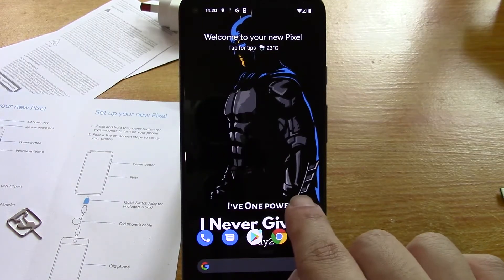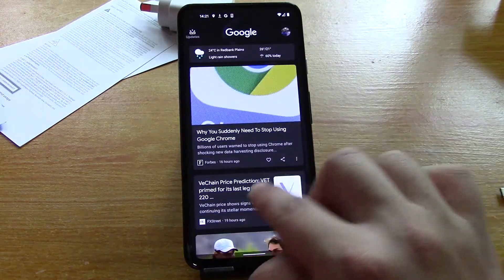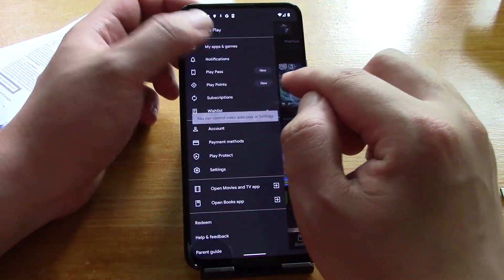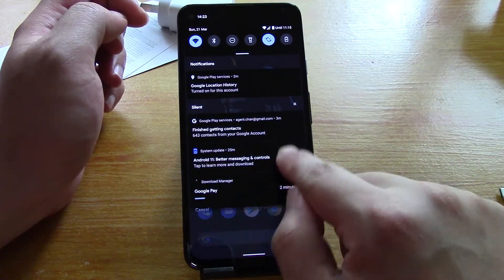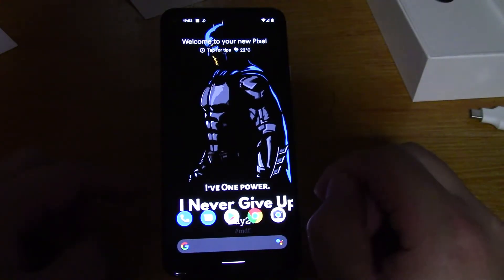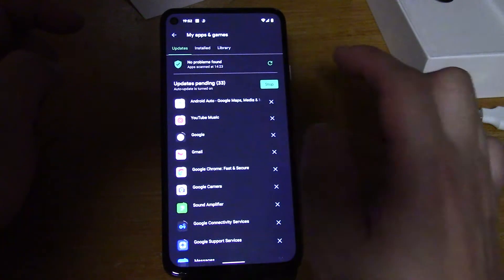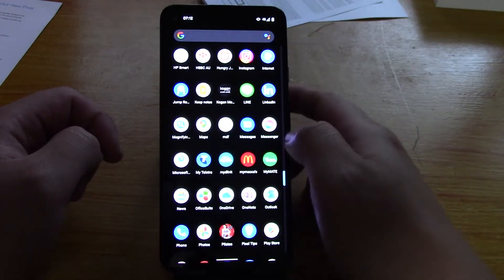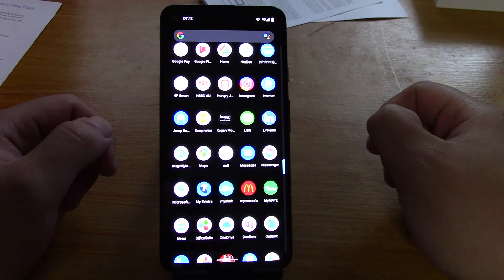Google Pixel 4A 5G part 7 - Installation of apps, updating and signing in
So after going through the data copying process from my old phone to my new phone, I thought that I could automatically start using my apps. Unfortunately it's not that advanced!